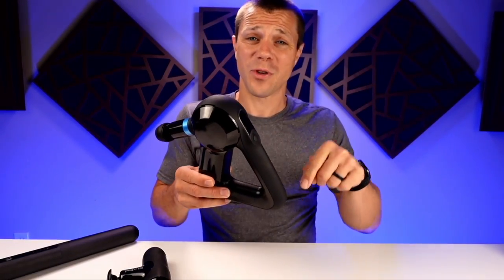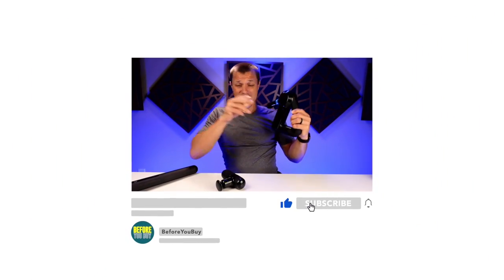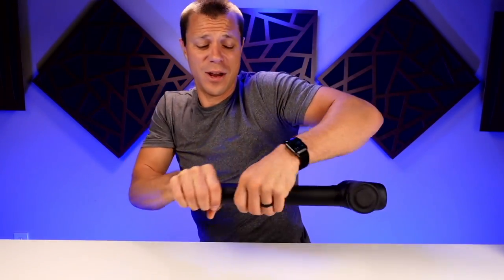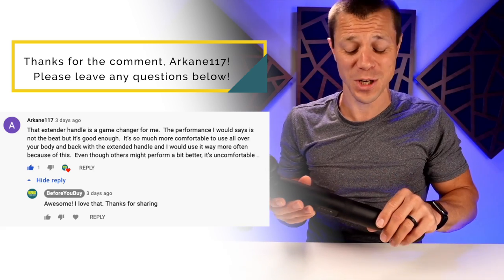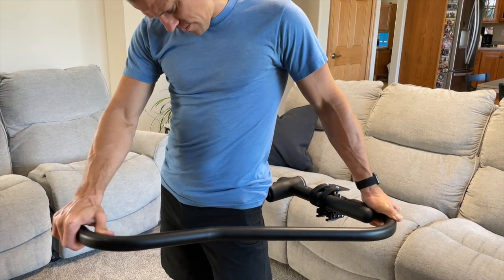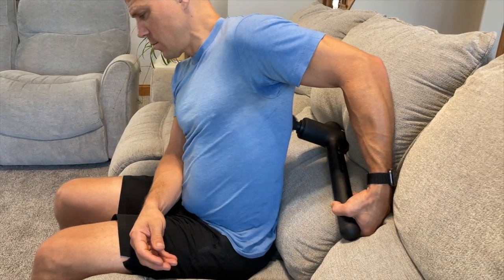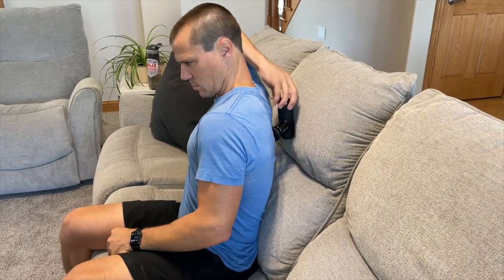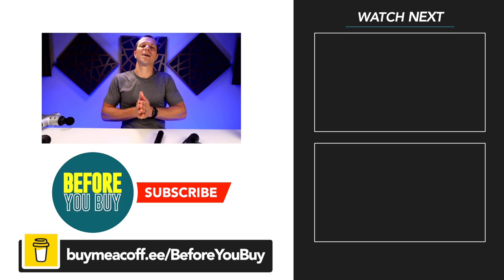How To Massage Your Own Back With Massage Guns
Sometimes those knots are hard to reach! I figured out a few ways to give yourself a back massage using a massage gun!

► Bob & Brad Q2 (Mini) is my favorite massage gun

I fell off my mountain bike about 6 years ago. I'm still paying the price. Now I often get a burning sensation in my upper back. Massage guns have really helped allow me to continue on with my life and activities without thinking about it much. I can tell when I don't do the back massage though!

The BackBadger was designed by an engineer and designer to help with his chronic neck and back pain. They knew massage would help keep their body functioning but it was hard to reach some of those areas. The BackBadger was created for just that purpose.

Along the same lines, the Bondir R2 massage gun comes with an extension handle in the case! That's a brilliant move for anyone that needs that extra reach.

Lastly, I share my tip on how to any massage gun (my favorite is the Bob and Brad Q2) to do a self massage with leaving the couch!